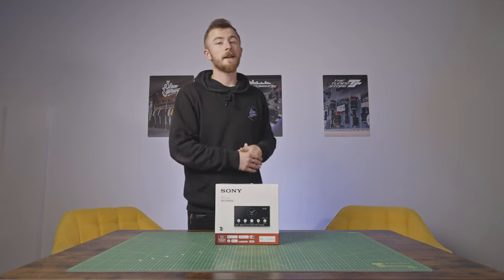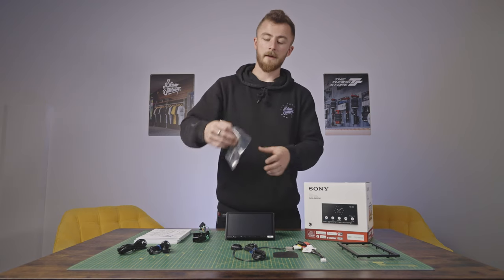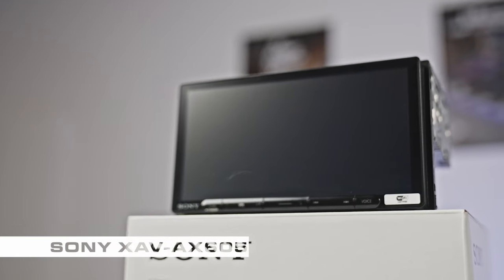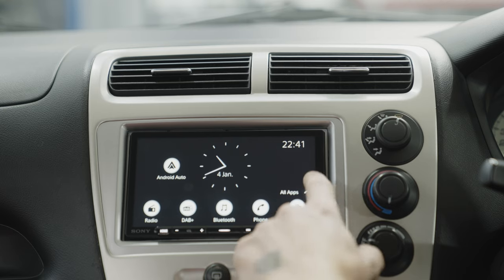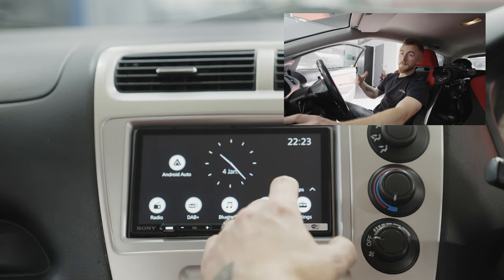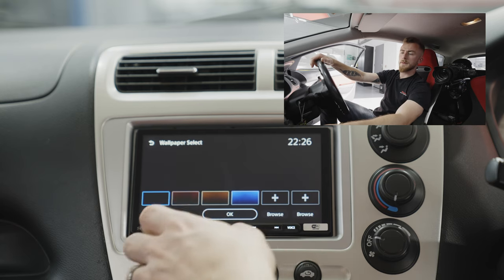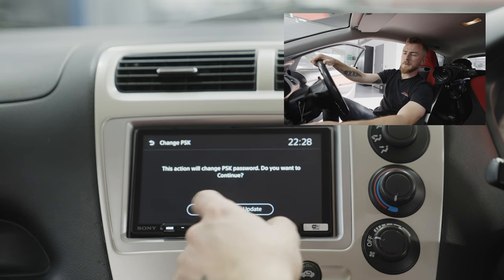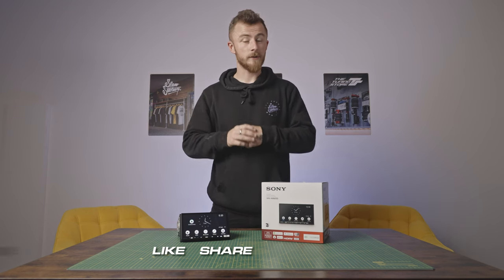Sony XAV-AX6050 Wireless Apple CarPlay & Android Auto - Demo & Unboxing | Car Audio & Security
Here is the new SONY XAV-AX6050. Blayde runs through this new Double Din Screen, from the physical aesthetics, to the onboard features of this highly spec'd and competitively priced head unit.